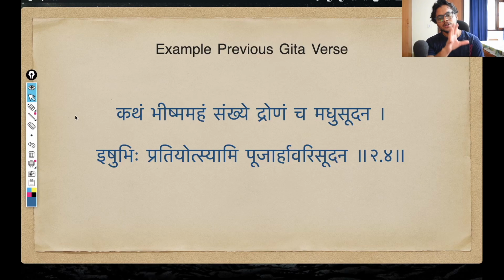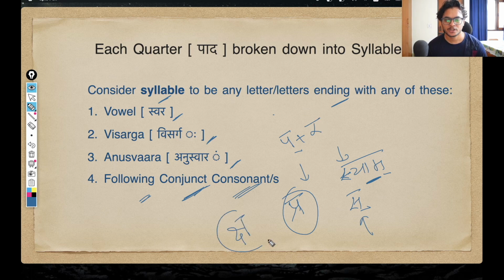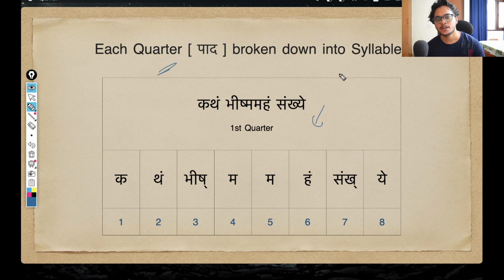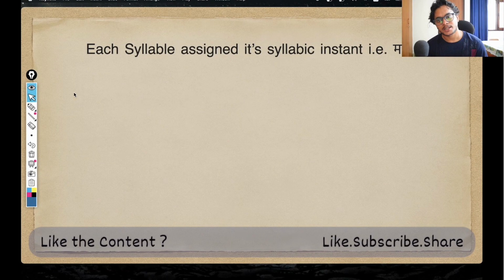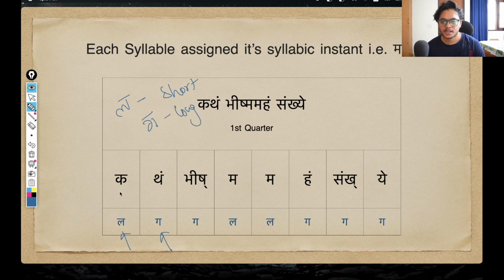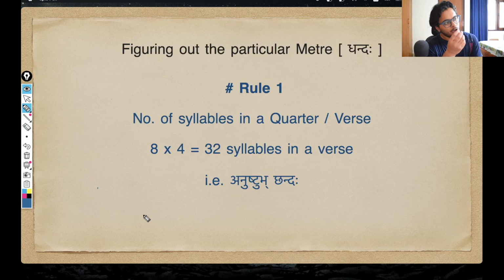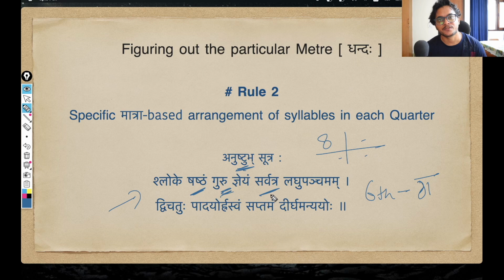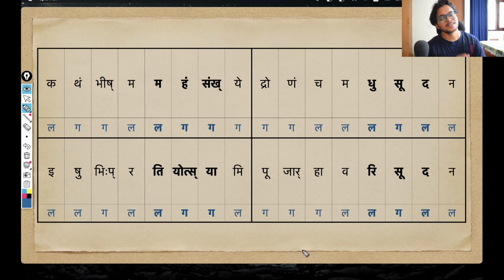A Quick Guide On Poetic Metre | Anushtubh Chanda | Part 1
Let's take a quick look at how to figure out the poetic metre of any sanskrit verse, taking अनुष्टुभ् छन्दः the major poetic metre of Bhagavad Gita verses, as our example.

🤝 To contribute to this channel :

🔘 UPI Number :
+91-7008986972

🔘 UPI IDs :
mukulmishra2029@oksbi

⏳ Time Stamps:
00:00 Welcome
01:55 The First Step
03:25 The Second Step
10:40 The Third Step
16:30 Two Rules To Identify छन्दस्
19:05 Rule for अनुष्टुभ् छन्दः
22:30 Concluding Remarks